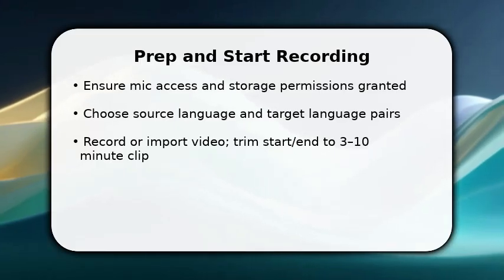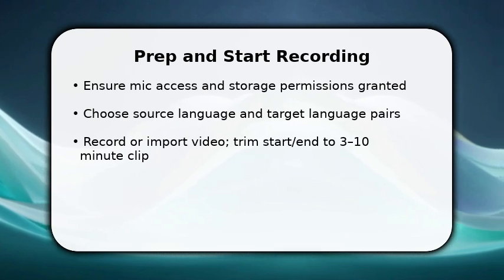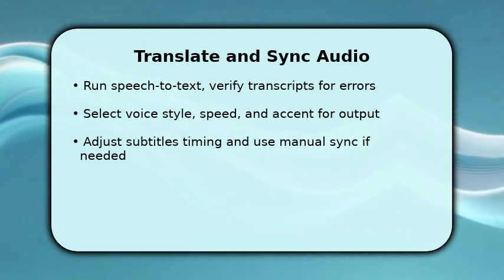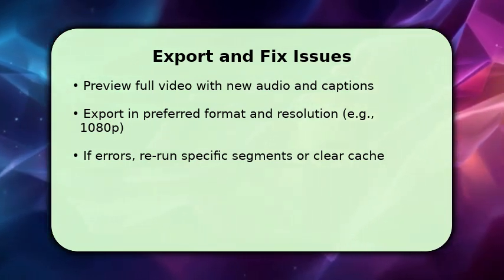How to Use Video Voice Translator App - Easy Guide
How to Use Video Voice Translator App - Easy Guide | 🔒 Surfshark VPN Deal — Stay private and secure. $1.99/mo + 3 Months Free ▸

Discover the simplicity of real-time language translation on your mobile device. This video guide takes you through using a popular voice translator app, breaking down each step to ensure clear communication across different languages.

video voice translator, language conversion,